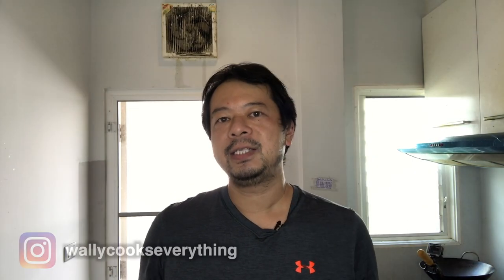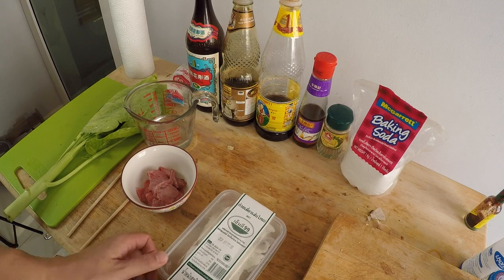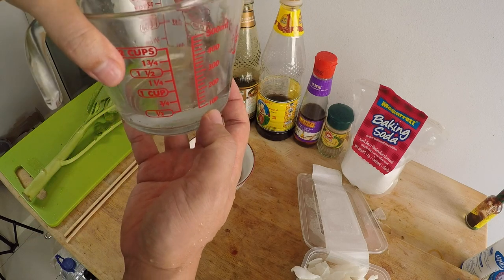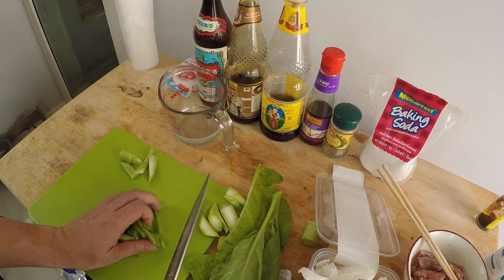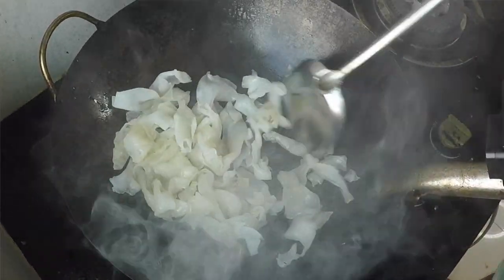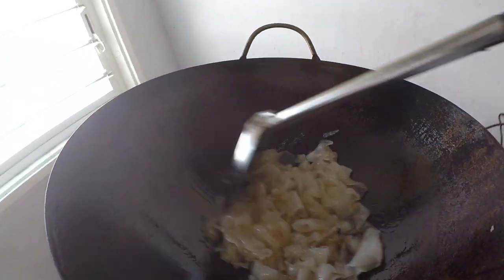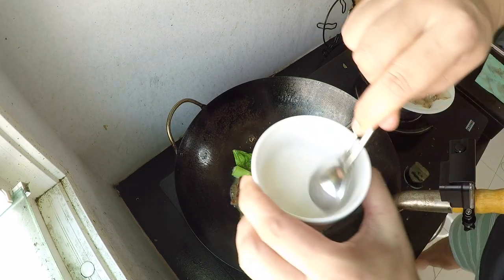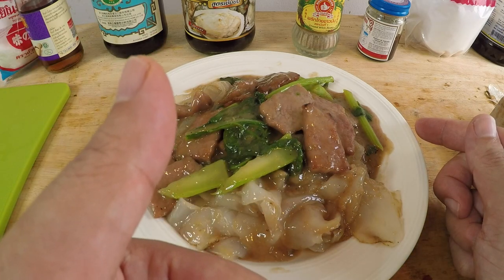Beef Chow Fun Noodle with Gravy 濕炒牛河 | Make Restaurant STYLE Chow Hor Fun | Wally Cooks Everything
Here's a recipe demonstration for the sauce gravy version of the classic Chinese takeout beef chow fun. In Cantonese we call it “sup chow ngo hor”.

This is quick and easy to make at home and taste like your favorite Chinese takeout restaurant.

One key tip is of course to use high heat while cooking hor fun noodles (wide flat rice noodles) to give a nice tasty charred taste. It's exactly the way Chinese restaurants do it so if you want that restaurant quality you'll have to turn up that heat.